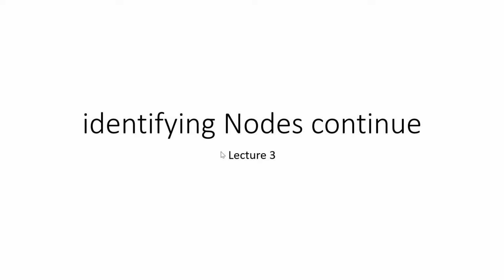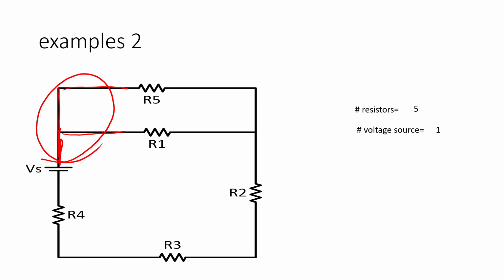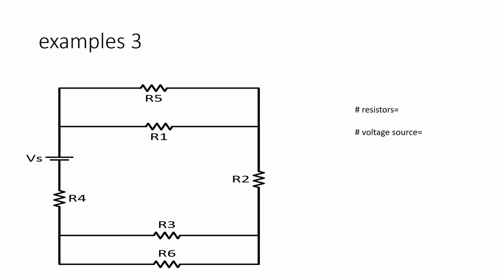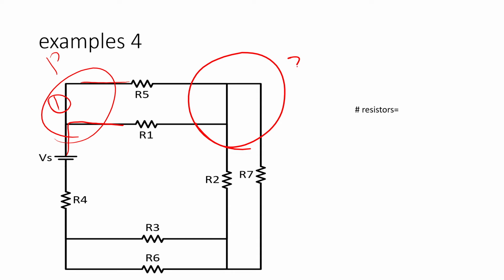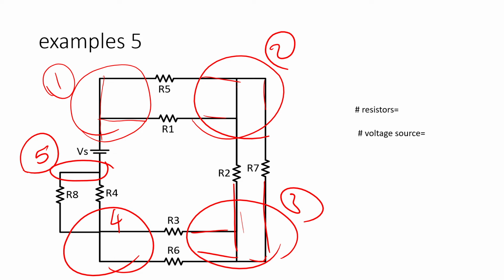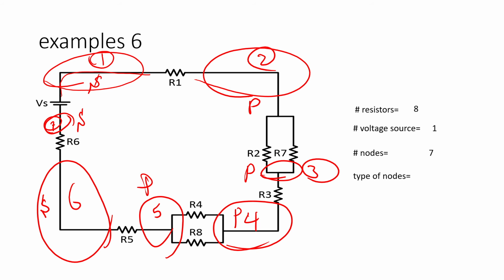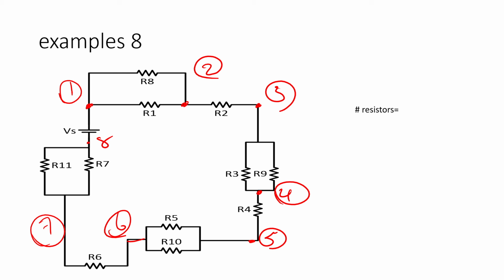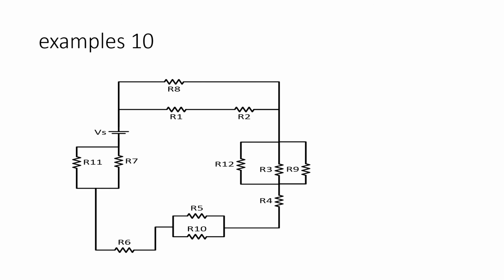lecture 3 2021 02 03 11 31 29